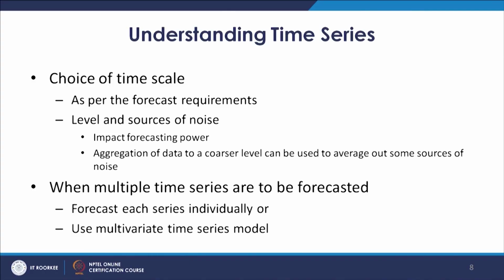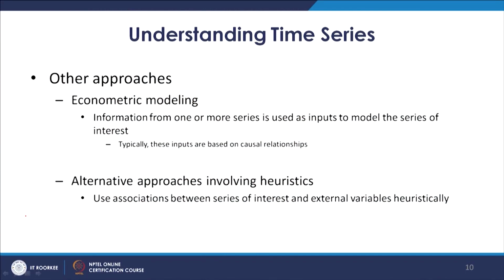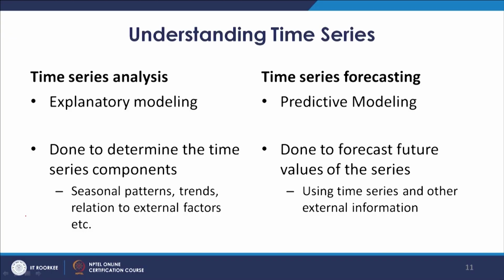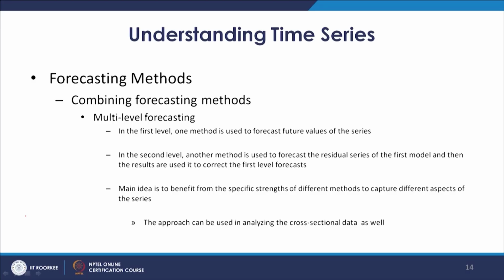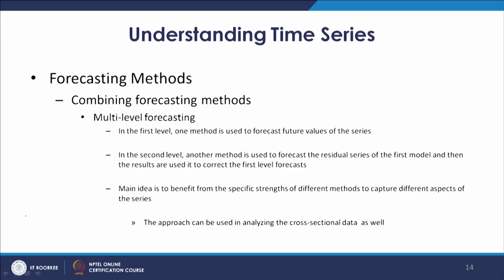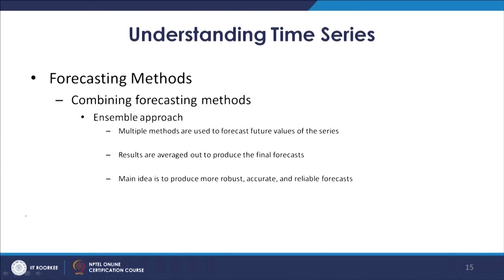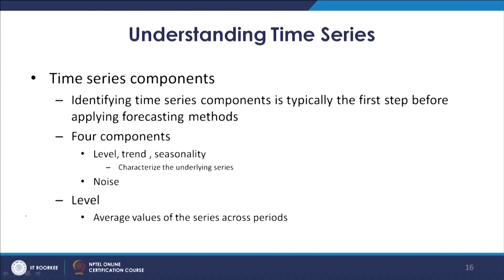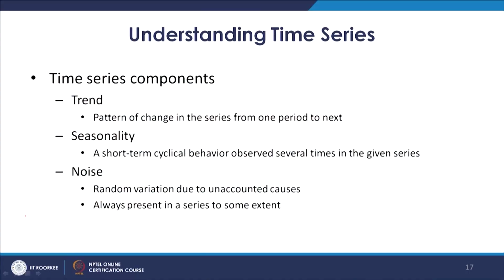Understanding Time Series- Part II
This lecture discusses the approaches for multiple time-series forecasting. Further, this lecture also introduces the types of forecasting methods.